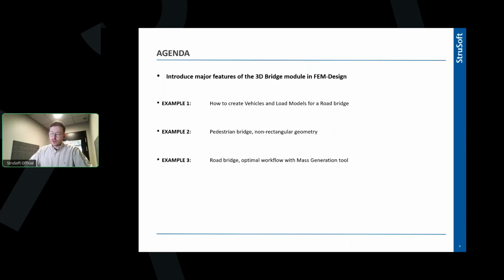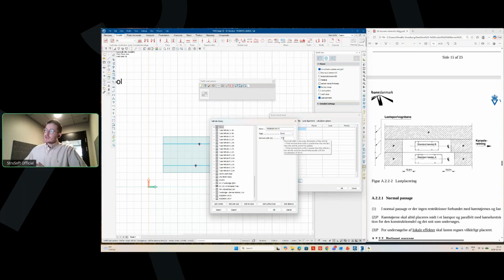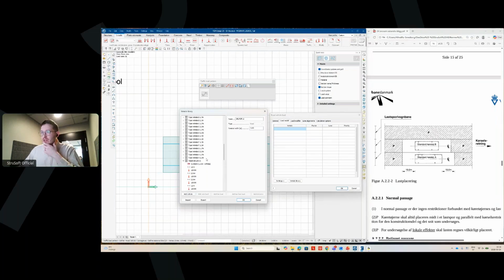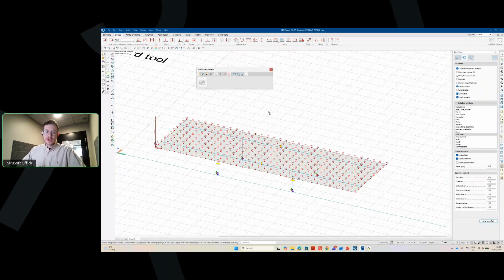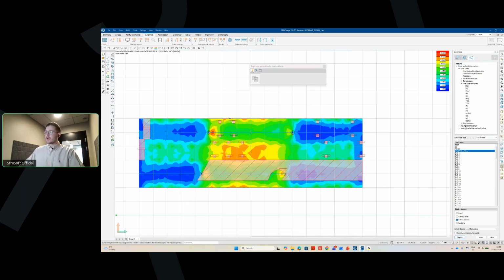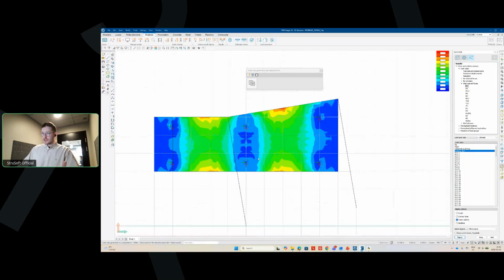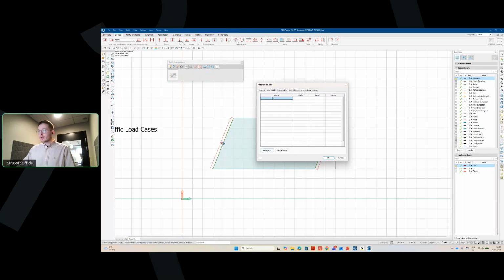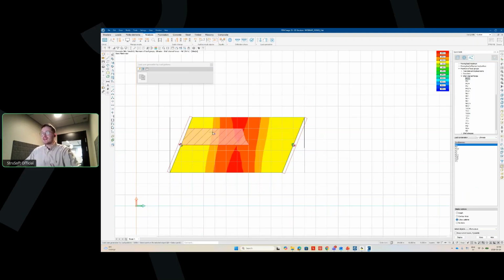Learn the basics of the 3D Bridge module in FEM-Design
This webinar recording is an excellent first stepping stone to anyone who is a bridge engineer and are interested in FEM-Design or FE modelling in general.

You will discover:
- Features of the 3D Bridge module
- Solutions and shortcuts to common challenges in bridge projects
- Tips and tricks how to effectively use the software